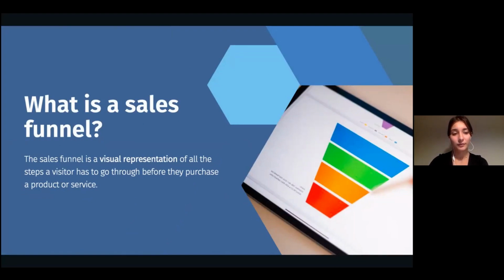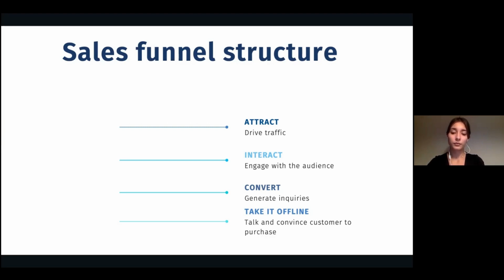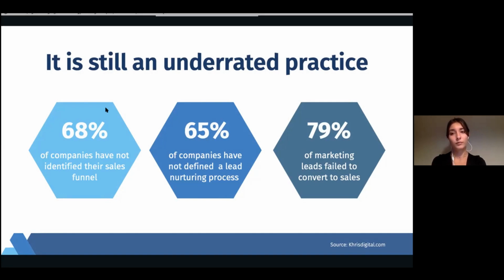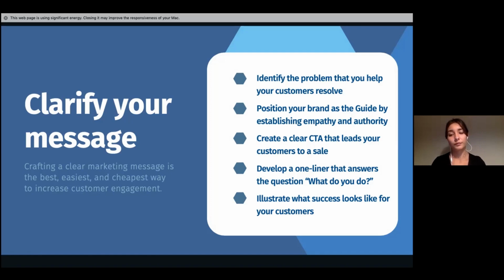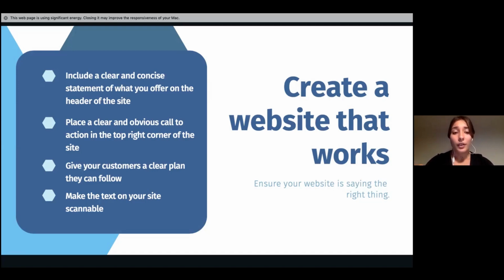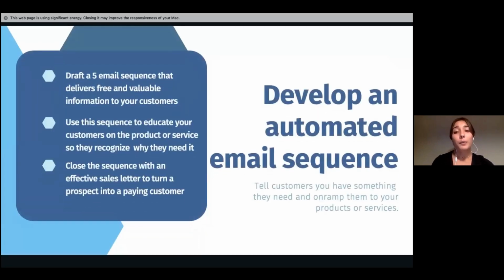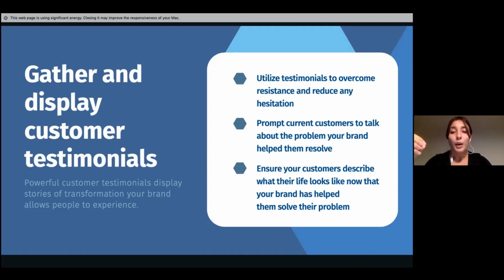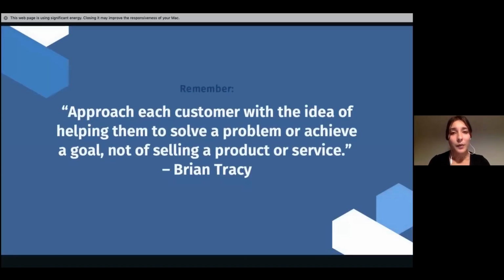Digital Marketing Clinic: How do you create a sales funnel?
This Digital Marketing clinic will cover:

1) Introduction to the sales funnel
2) Why do you need a sales funnel
3) Easy steps to create a sales funnel
4) Tips to improve your sales funnel